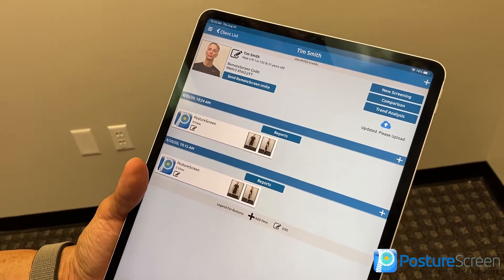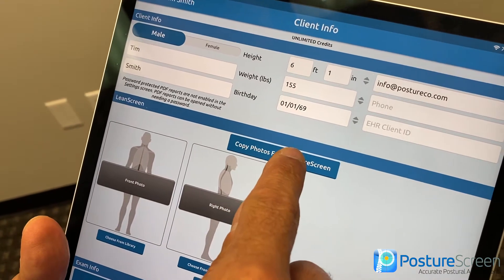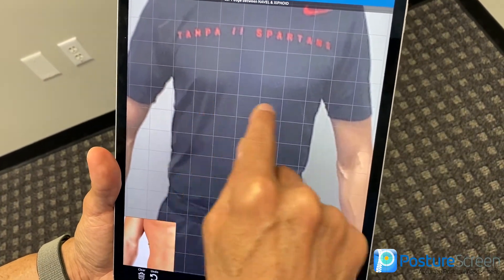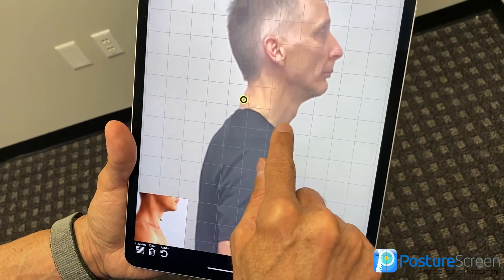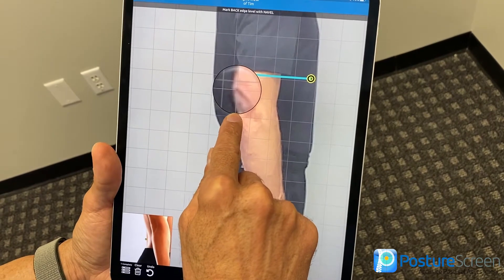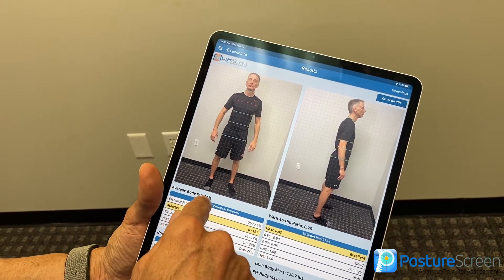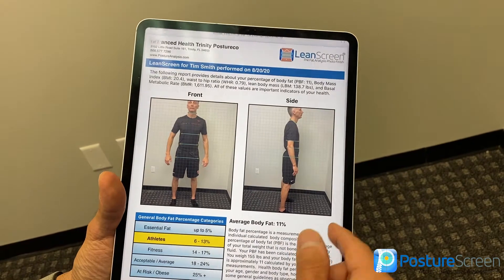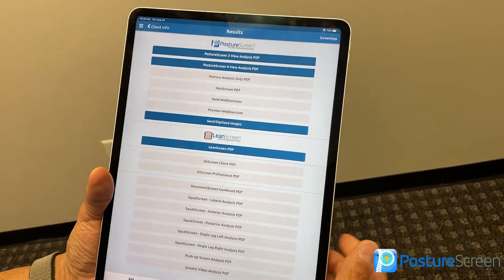LeanScreen Photographic Body Composition Assessment on PostureScreen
LeanScreen – the first to application ever to accurately estimate percentage body fat and Waist To Hip Ratio from photographs!!!  No longer will you waste time measuring a client with a tape measure or rely on calipers!

This professional application is targeted for fitness professionals, gym franchises, nutritionists, dietitians, and other health care professionals such as physical therapists, chiropractors that work with patients and clients undergoing wellness or weight loss programs

With LeanScreen, you actually measure body dimensions in seconds using our proprietary patented and patent-pending anthropometric technologies – all from photographs! With the addition of the Structure Sensor, you can perform true mobile 3D assessments as well!

Download from App Store for $49.99 (also available as an in-app upgrade within PostureScreen and SquatScreen)

Calculate percent Body Fat (Department of Defense Anthropometric Method)
Calculate Waist to Hip Ratio (WHR)
Calculate Basal Metabolic Rate (BMR)
Calculate Body Mass Index (BMI)
Calculate Lean Body Mass (LBM)
Calculate Fat Body Mass (FBM)
Generate PDF reports
Email password protected (HIPAA Compliant) PDF Reports to clients
LeanScreen is credit driven, and comes with 25 assessment credits.  Credits are as low as 15 cents each  when you purchase a 100 pack or utilize Unlimited Subscription for $199USD/year for unlimited use and all assessment modules unlocked such as PostureScreen and SquatScreen for up to 10 iOS devices under the same Apple account!

Minimum Requirements: iOS13 and later for Apple devices